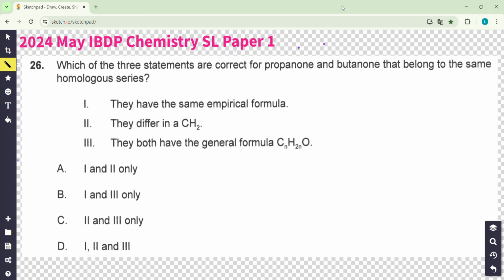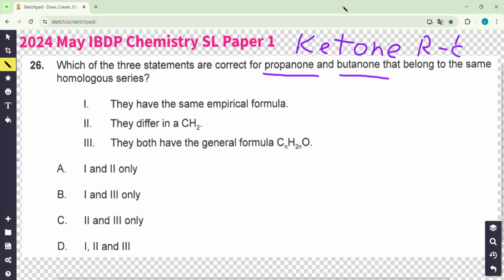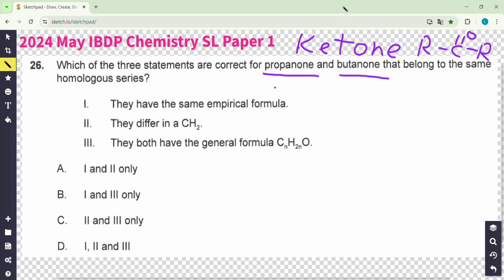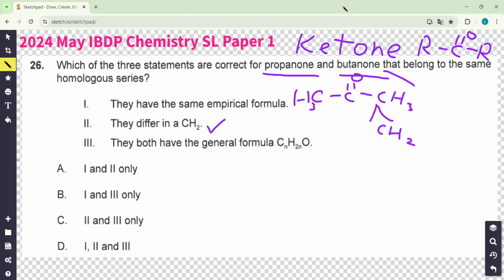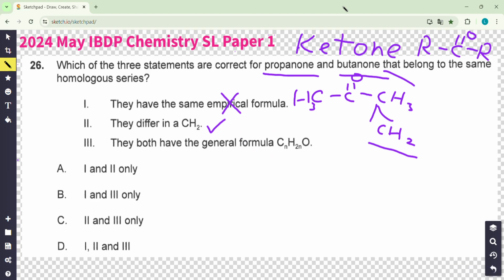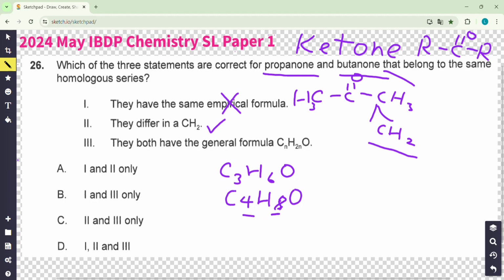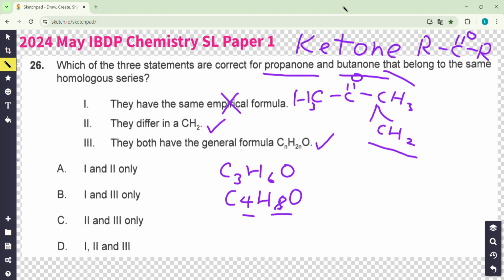2023 Nov IBDP SL Chemistry Paper 1 Q26